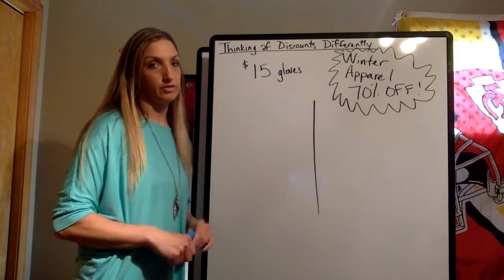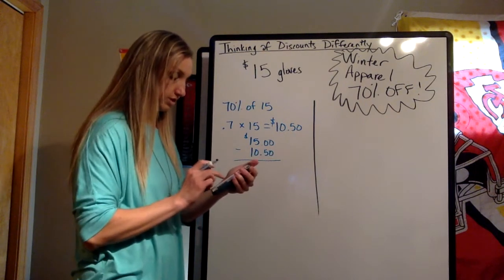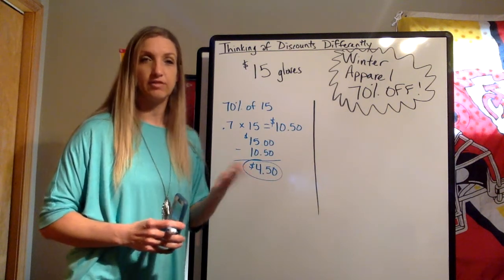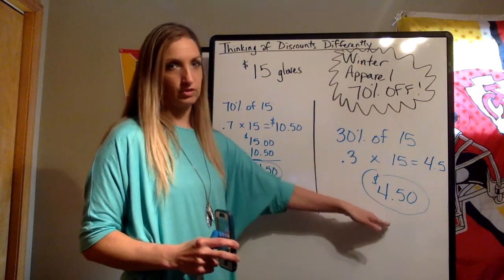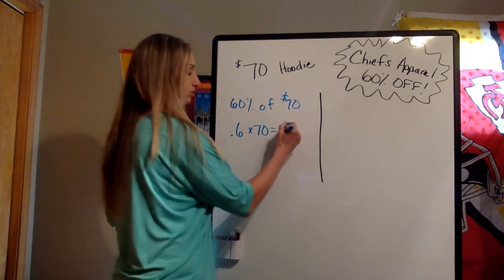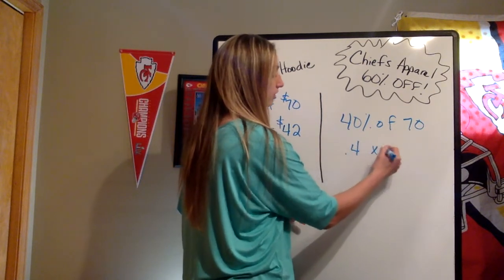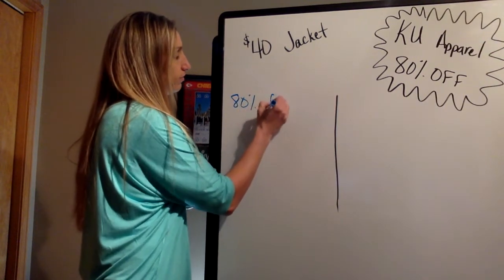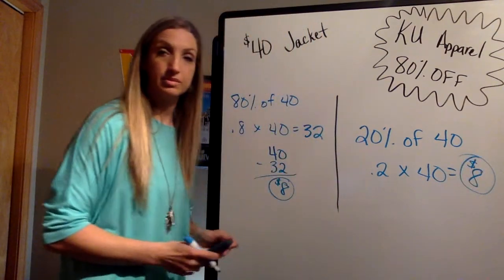Discounts Differently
Example problems of a more efficient way to figure discounts.